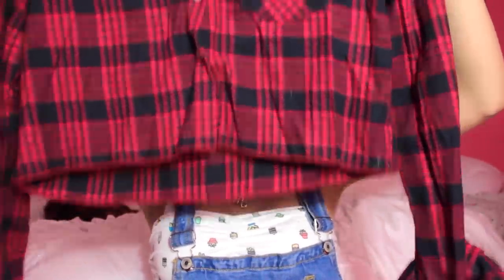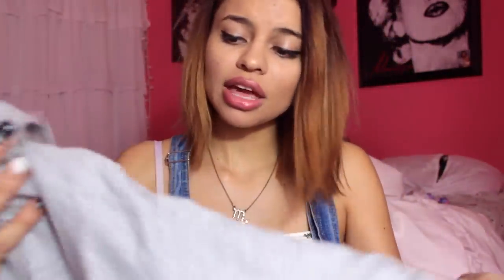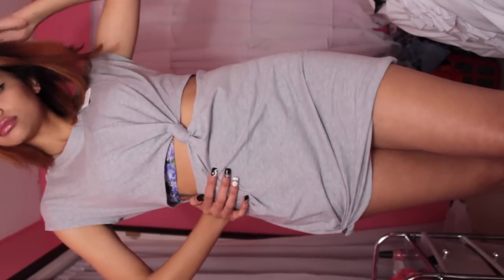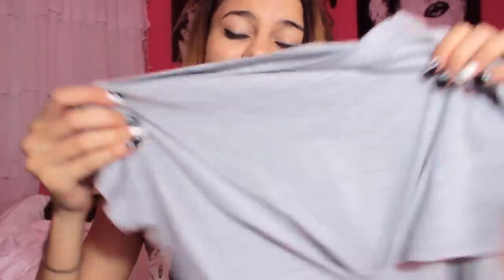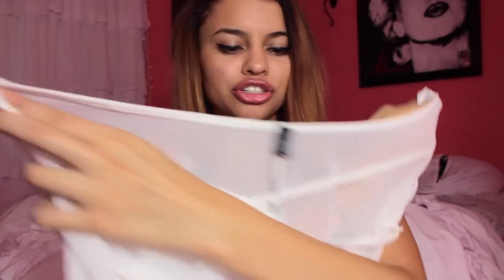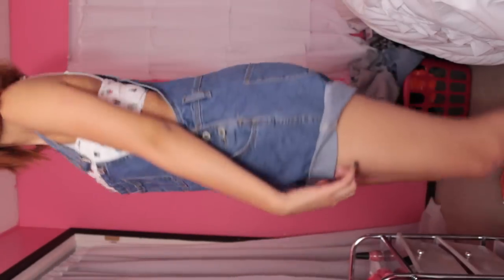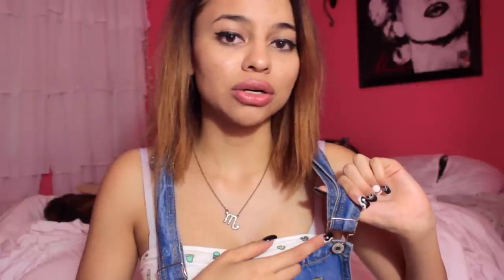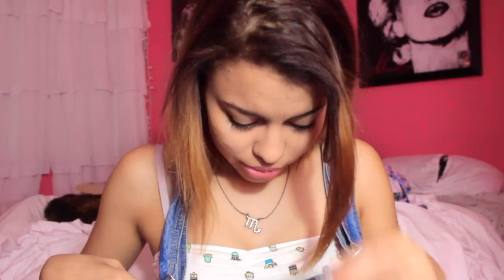Choies Haul ! Cute Spring/Summer Clothes!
Choies:
Plaid Top-

About Me:
Name: Vanessa
Age: 18
Grade: College Freshman
Camera: Canon Rebel t3i
Editor: iMovie 11/FCP